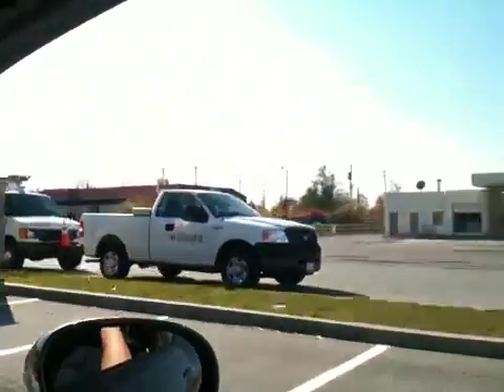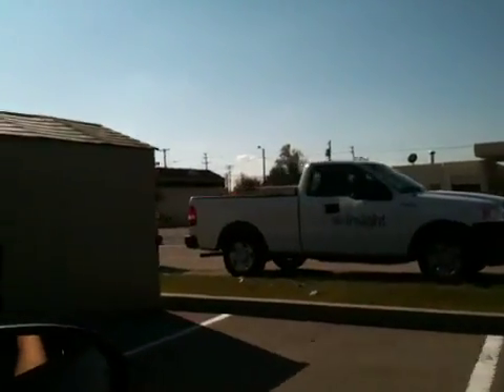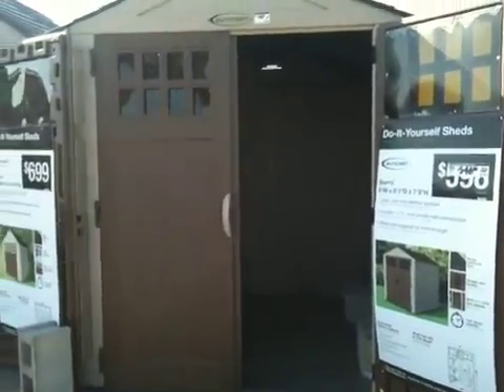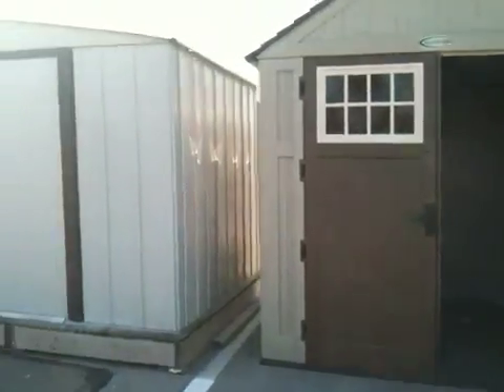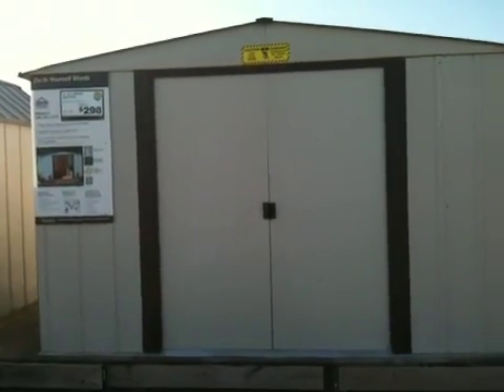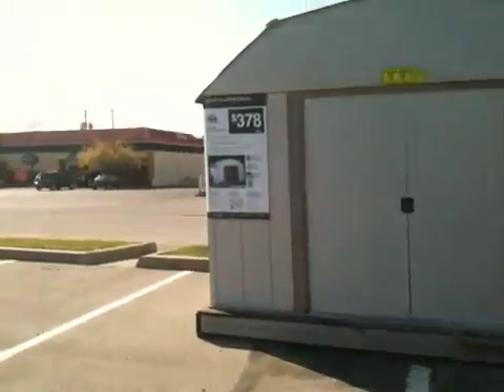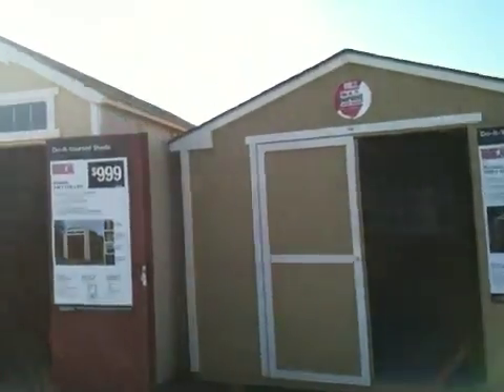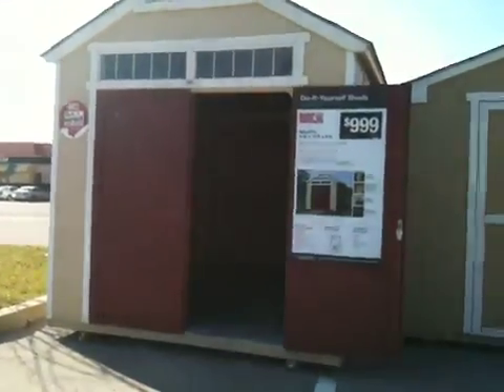Home Shopping With Tim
Finding affordable housing in a tough economy can be hard, but it can be done.